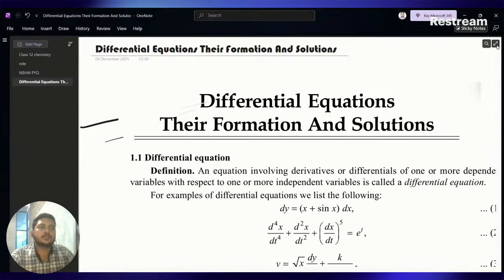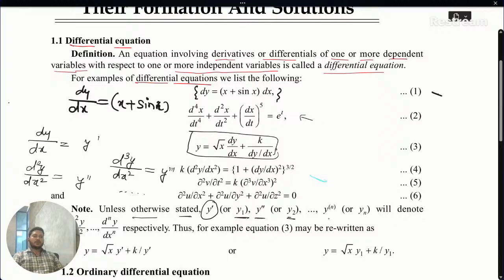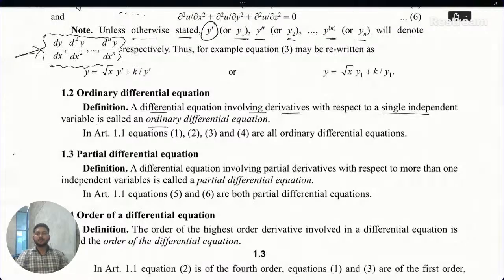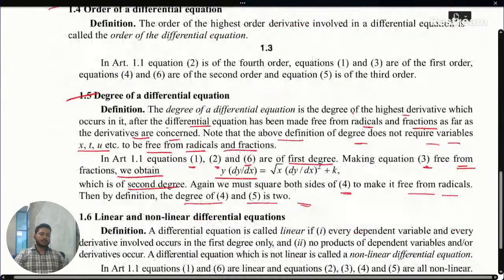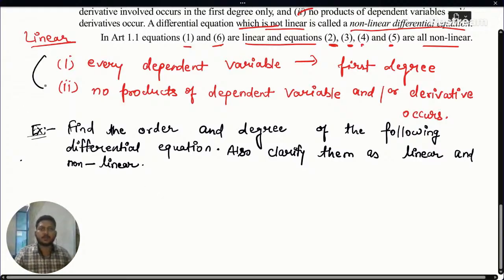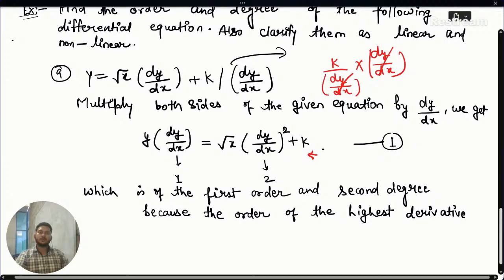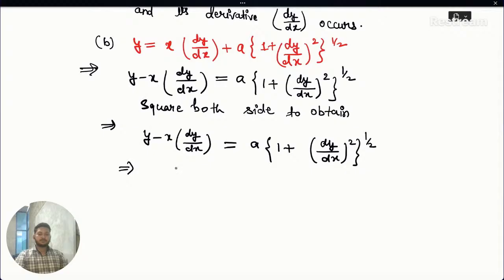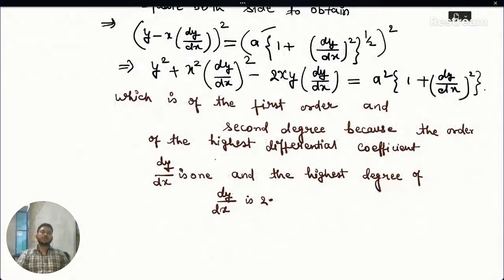Differential Equations || LECTURE- 01 || Explained Step-by-Step | Easy Math Tutorial for Beginners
Master Differential Equations with this easy, step-by-step tutorial designed for beginners and exam aspirants.
In this video, you will learn:

✔ What are Differential Equations?
✔ Order and Degree of Differential Equations
✔ How to Form Differential Equations
✔ Methods to Solve Differential Equations
✔ Important Examples and Practice Problems
✔ Tricks for JEE, GATE, CSIR-NET, B.Sc & Engineering Mathematics

This lesson is perfect for students preparing for:
🔹 GATE & CSIR-NET
🔹 B.Sc / B.Tech Mathematics
🔹 Class 12 Mathematics
🔹 Competitive Exams

📌 Watch till the end for solved examples and shortcut methods!